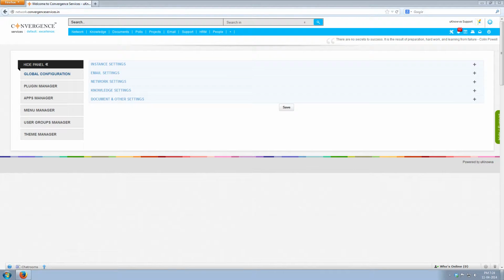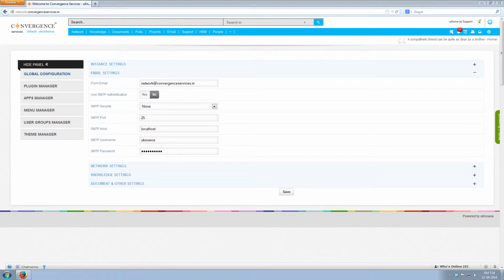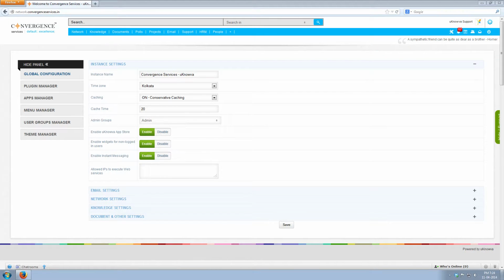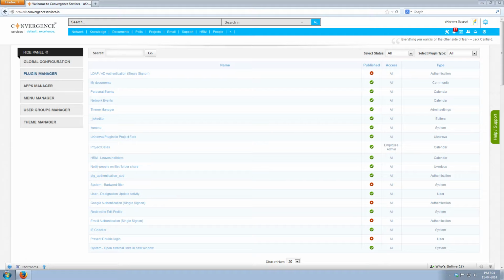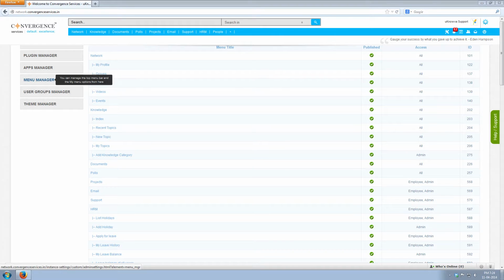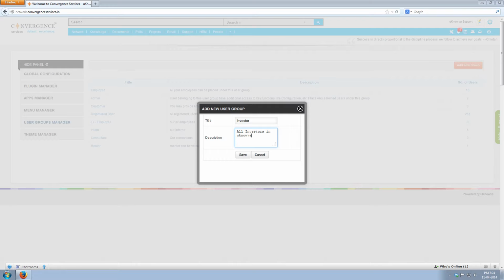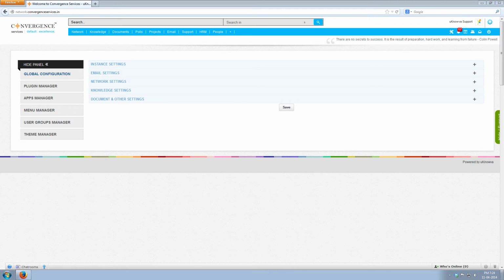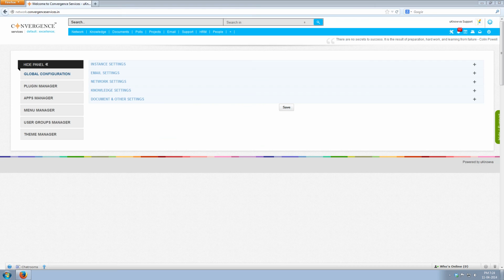uKnowva Admin Panel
The administrator panel has been introduced in uKnowva so that the actual users of an instance have complete control over it. You can use this panel to customize your instance to your needs. You can access the Administrator panel from My Menu.